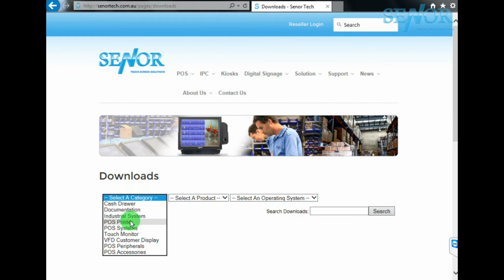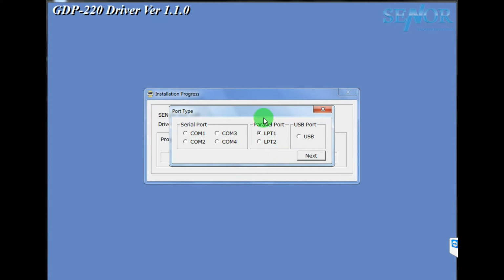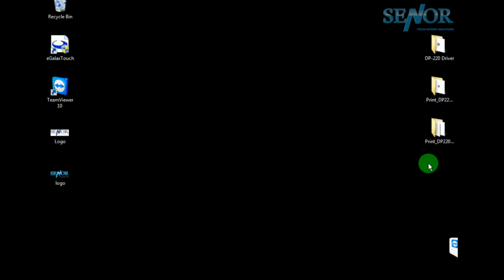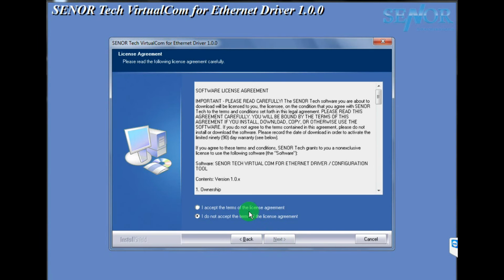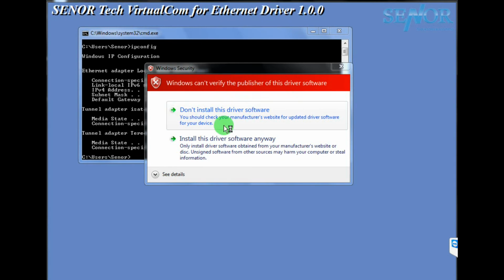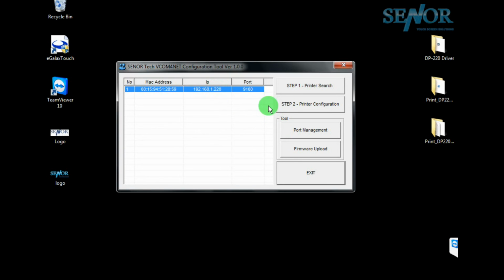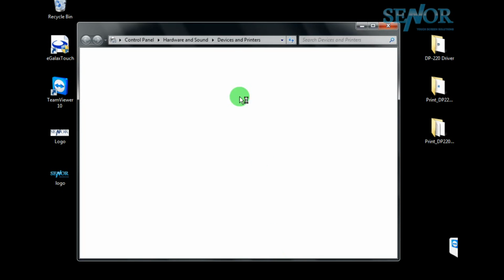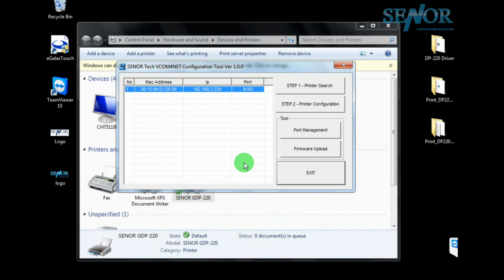DP 220 Window Driver Installation